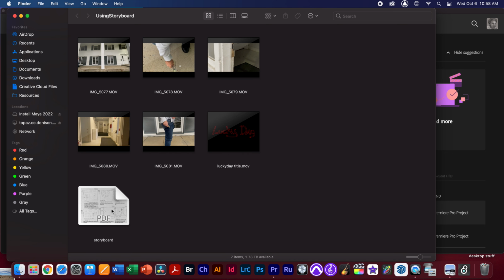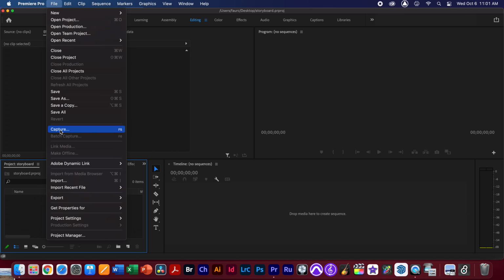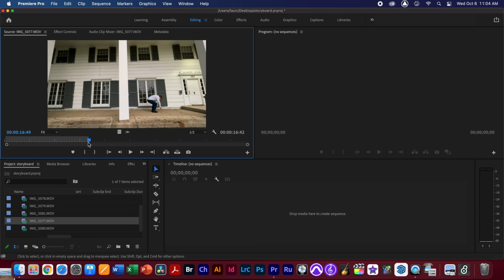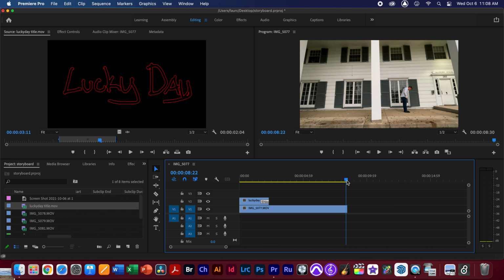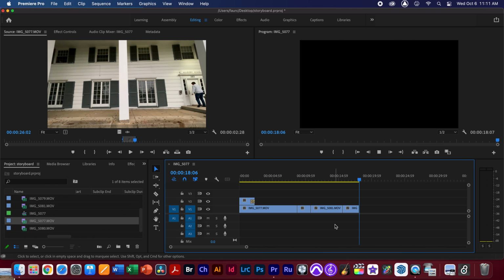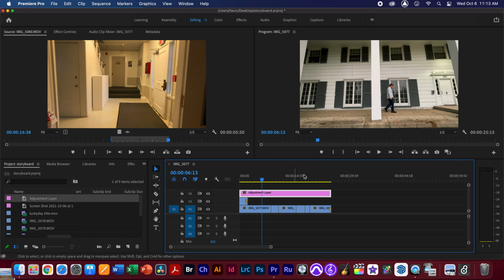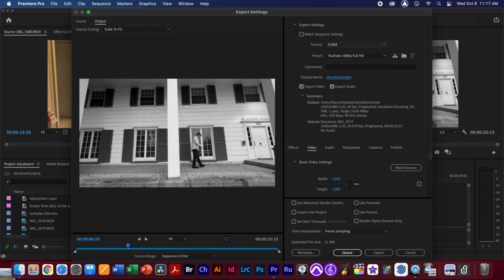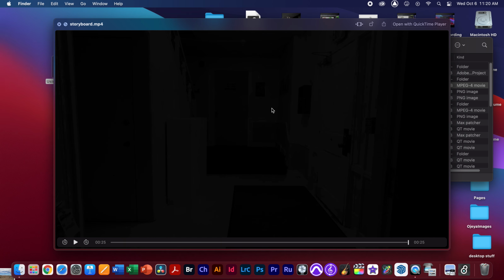Using Premier with a storyboard and series of shots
Basic use of a storyboard as instructions to give to an editor to create a 6 shot scene.